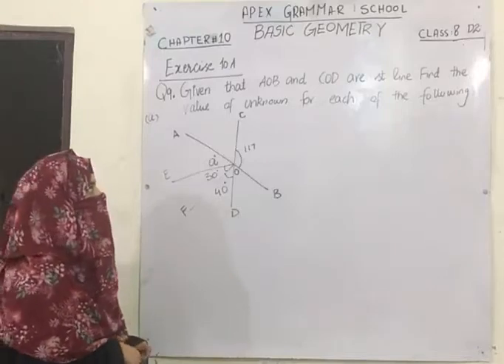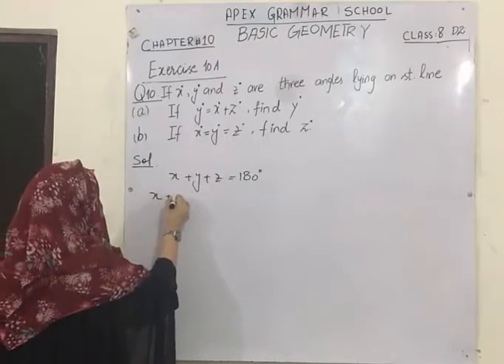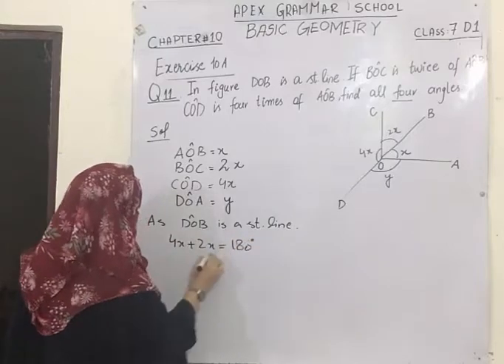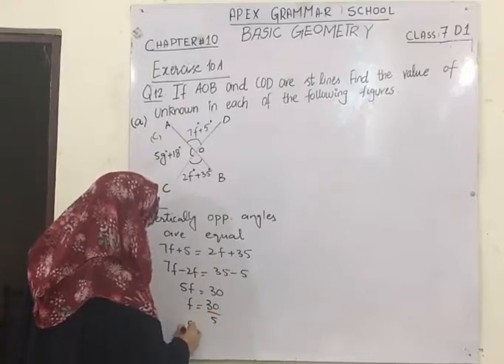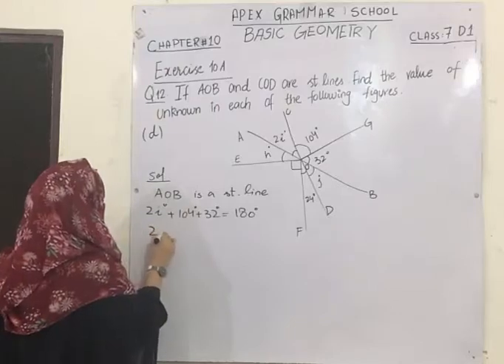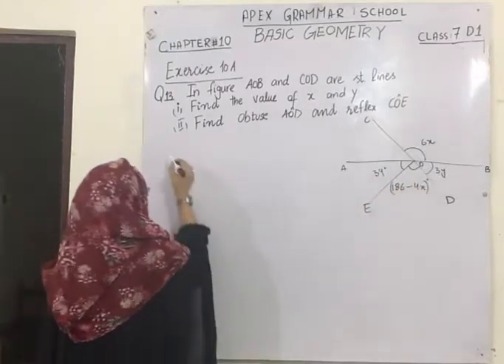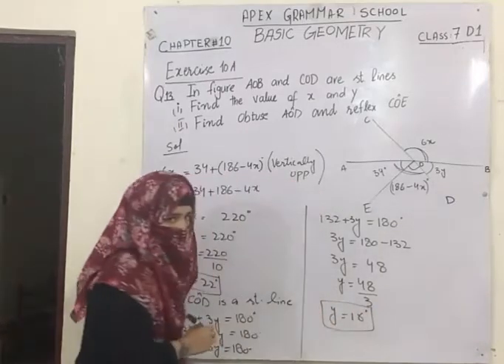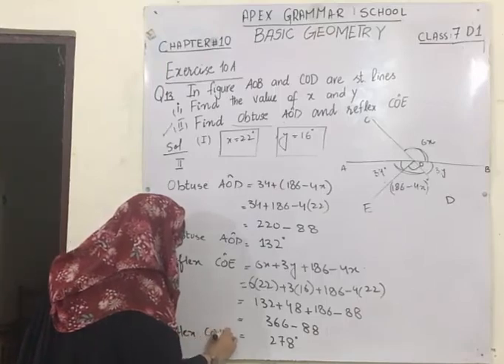Class 7 lec 003 Ex 10A Quest 9 13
In this video question from 9 to 13 are solved from Exercise 10A of D1 for Class 7. Any suggestions and queries are welcomed in the comment box.